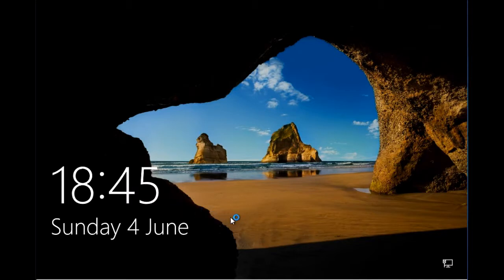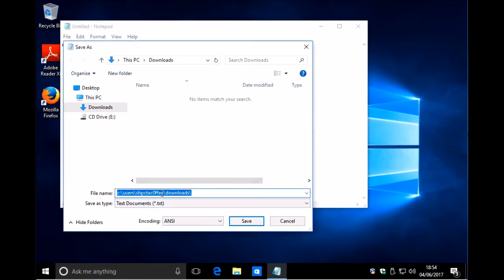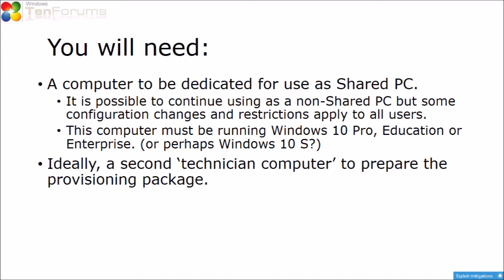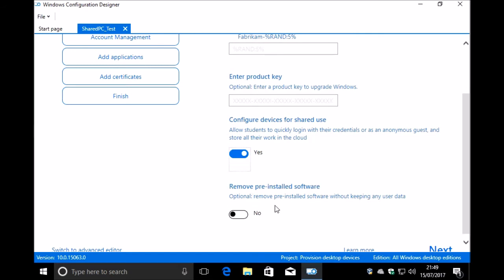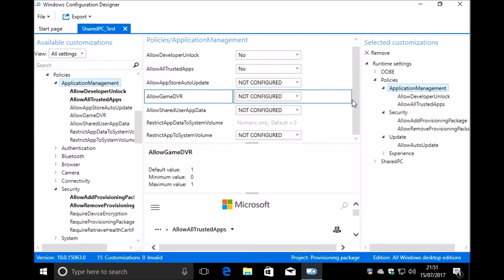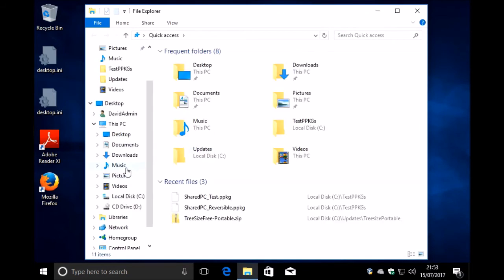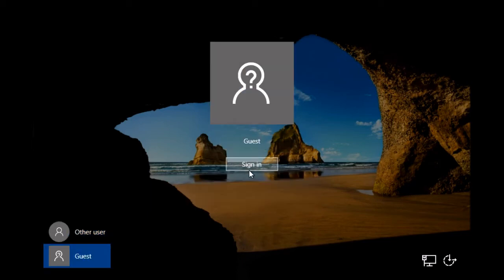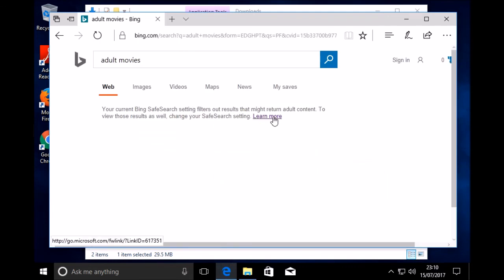Windows 10 Shared PC Mode - how to configure a guest PC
How to configure Windows 10 into Shared PC mode for guest/ shared usage. For Windows 10 Pro/ Enterprise/ Education/ S.

The link to download the Assessment and Deployment Kit (ADK) is